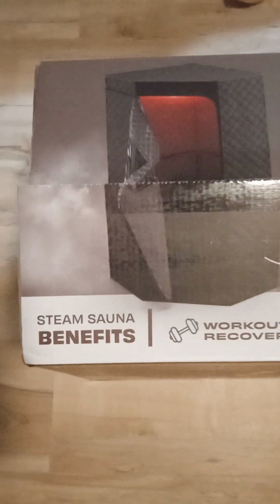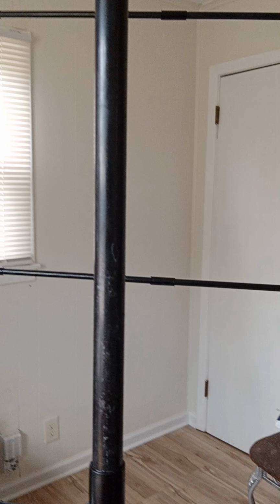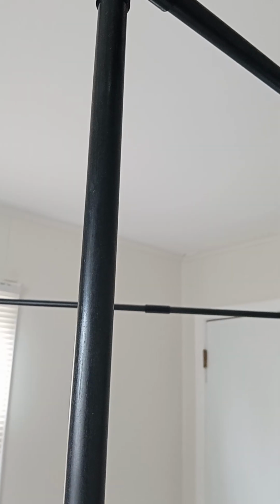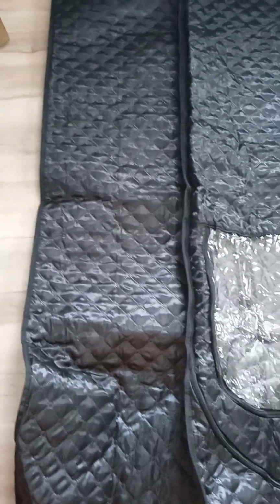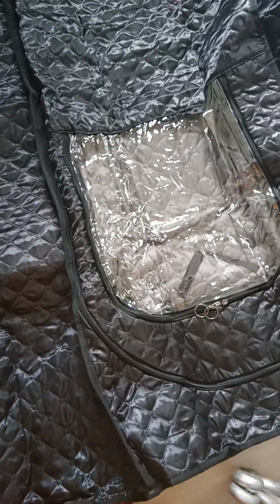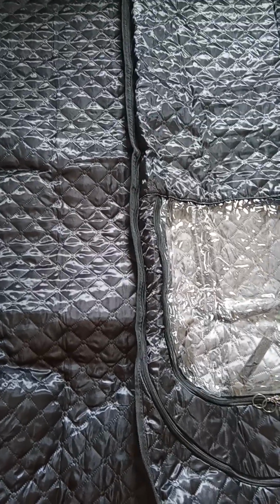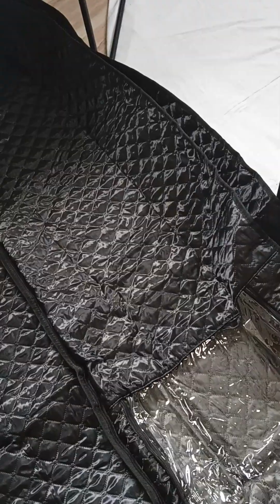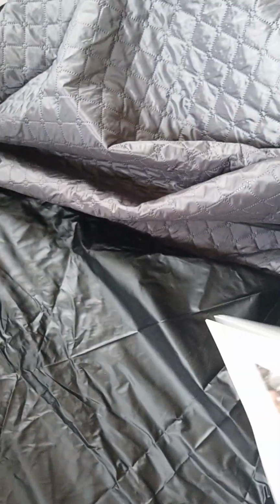Portable Steam Sauna